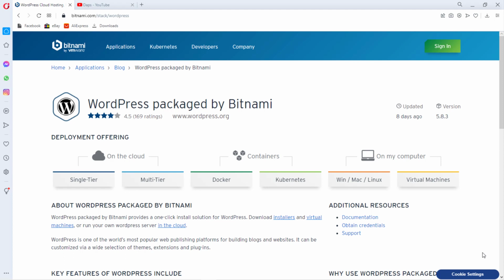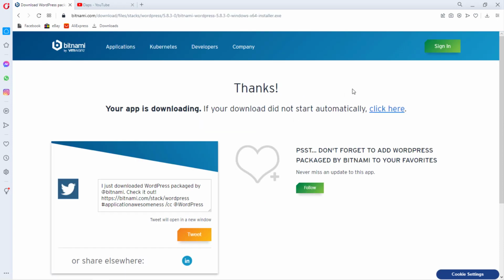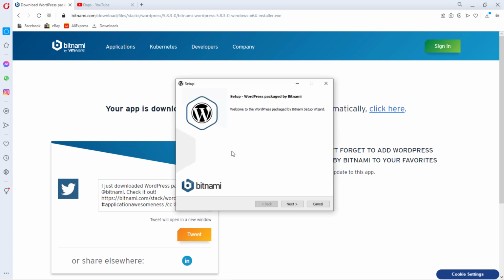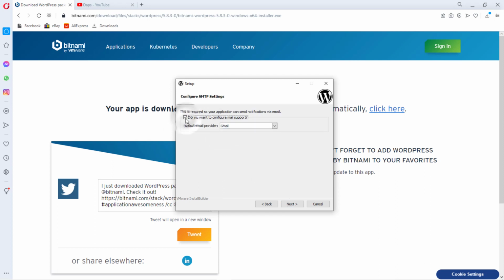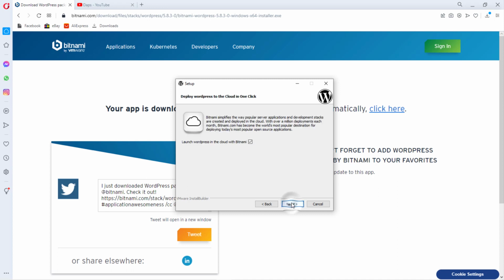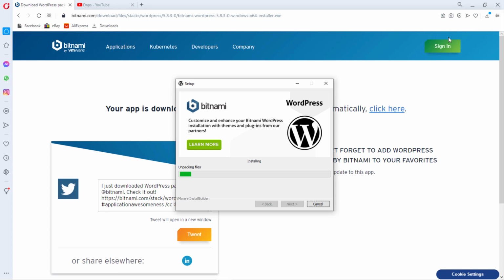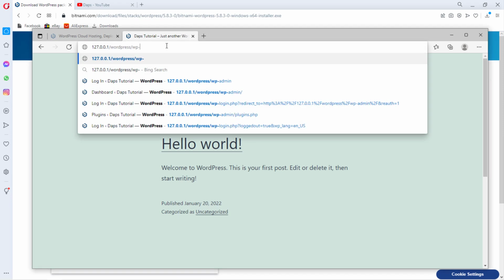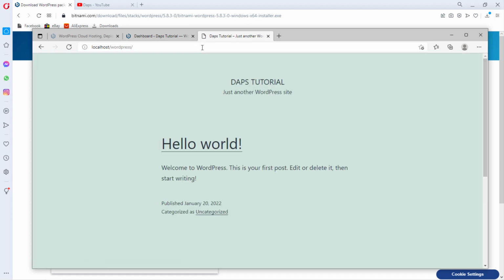How To Install WordPress On Windows 10 With Bitnami (Practice & Work Offline)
Learn how to install WordPress on windows 10 with a few clicks of the button using Bitnami.

Topics addressed in this tutorial:
How To Download And Install Bitnami WordPress On Windows 10/11 64 bit OS
Install Bitnami WordPress on Windows 10/11
How to Install Bitnami WordPress and Get Started
Bitnami WordPress installation windows 10/11

The instructions in this video tutorial can be applied to laptops, desktops, computers, and tablets that run the Windows 10/11 operating system like Windows 10/11 Home, Windows 10/11 Professional, Windows 10/11 Enterprise, Windows 10/11 Education. This tutorial will work on all hardware manufacturers, like Dell, HP, Acer, Asus, Toshiba, Lenovo, and Samsung.

Learn how to download and install WordPress on windows 10 today.

how to install wordpress on windows 10 2021,
how to install wordpress on windows 10 for free,
how to install wordpress on localhost windows 10,
how to download and install wordpress on windows 10,